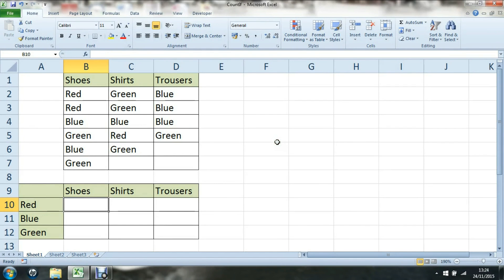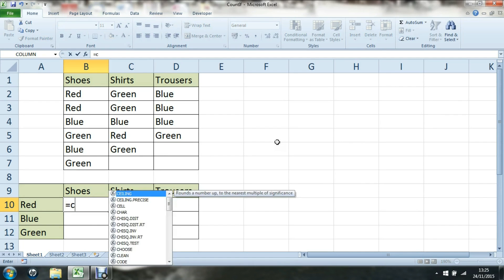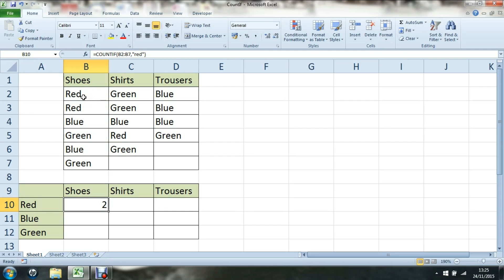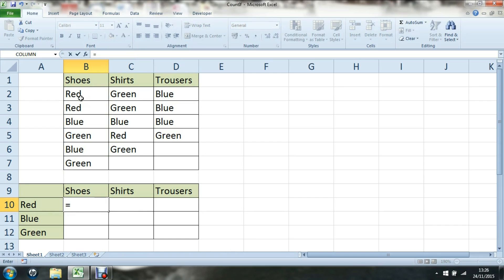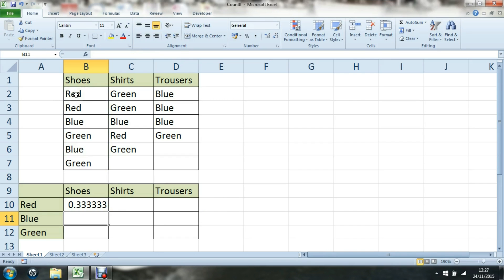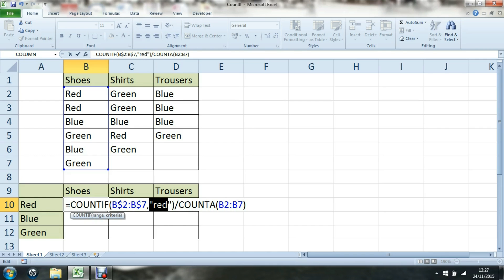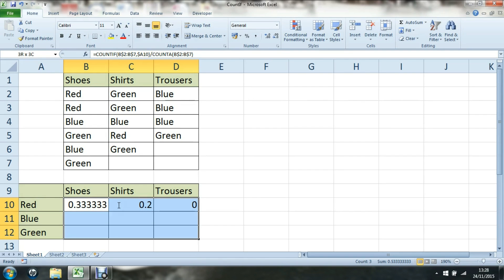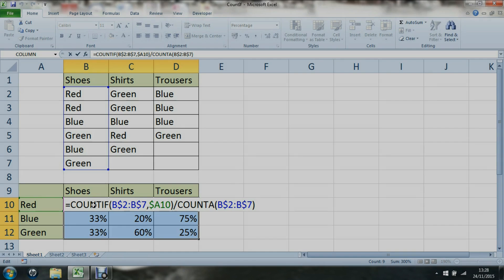Calculating Percentages in Excel.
This video shows how to use functions CountIF and CountA to calculate percentages.